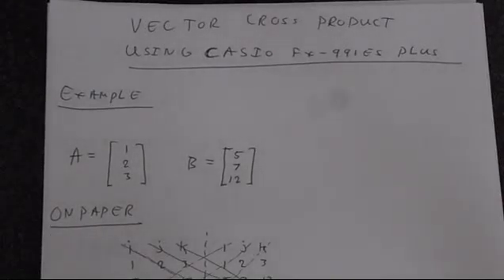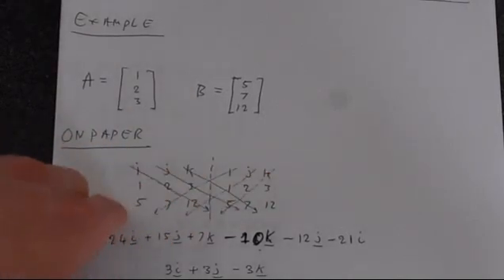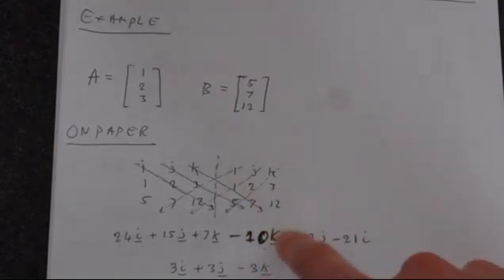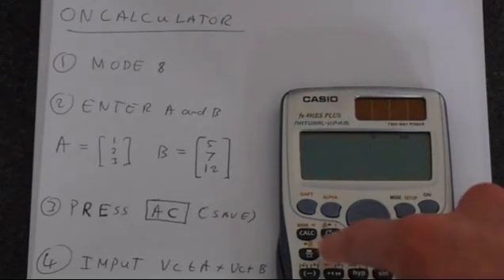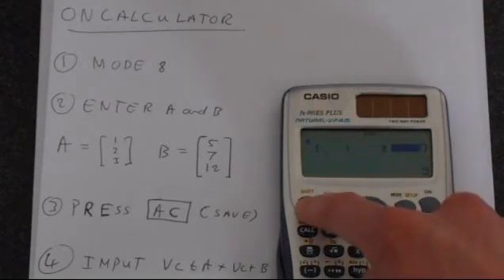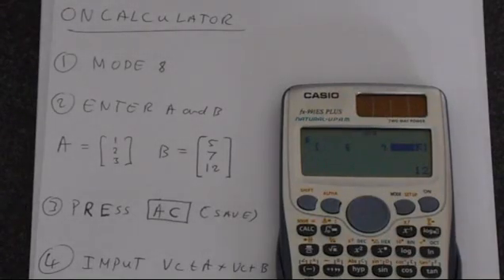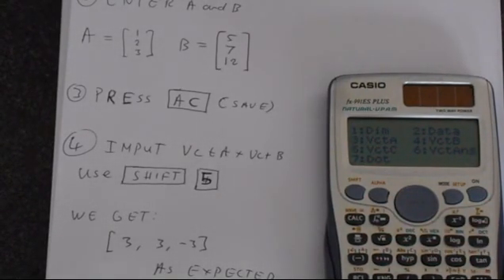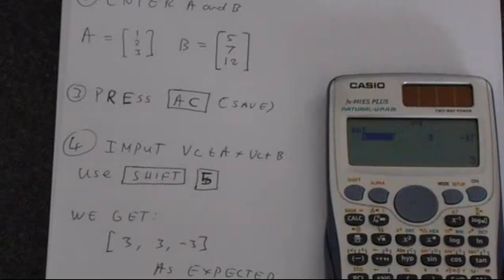Vector Cross Product Using Casio Fx-991ES Plus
This video will take you through the steps to calculate a cross product using a Casio Fx-991ES Plus calculator. We will also look very quickly at the theory by considering a worked example.